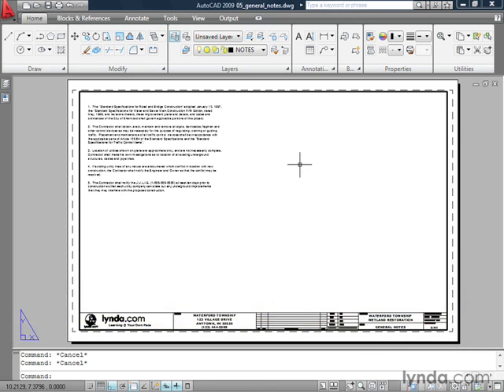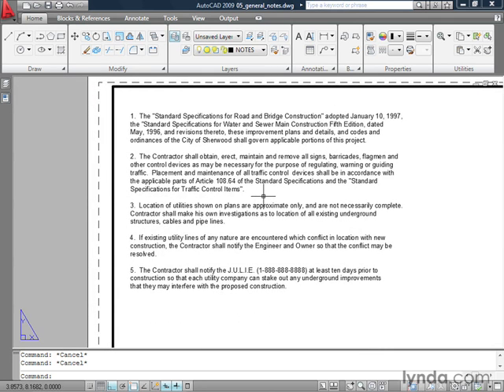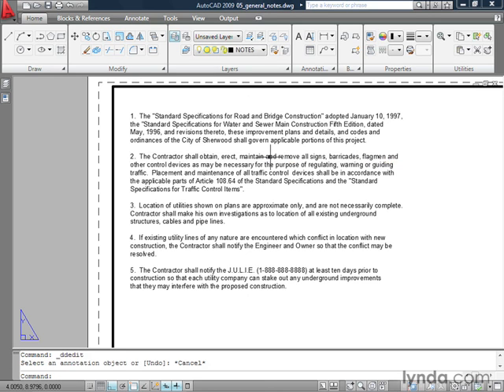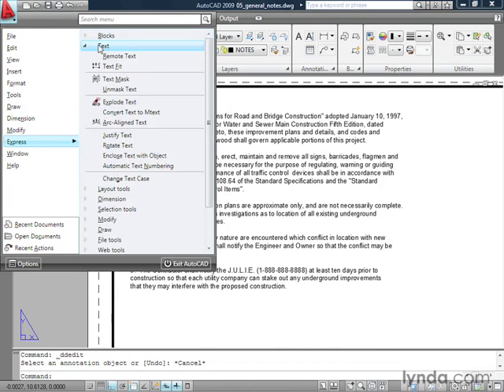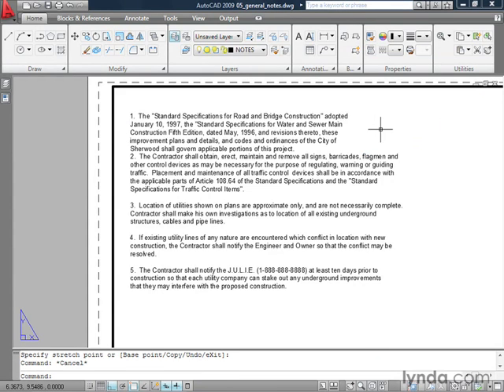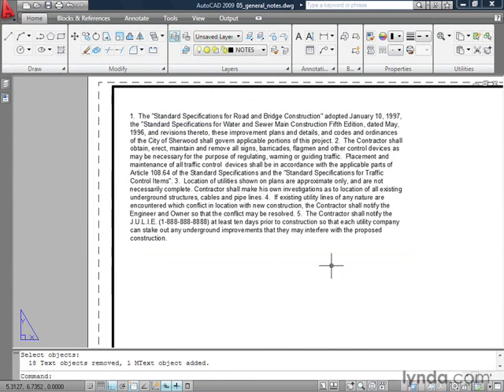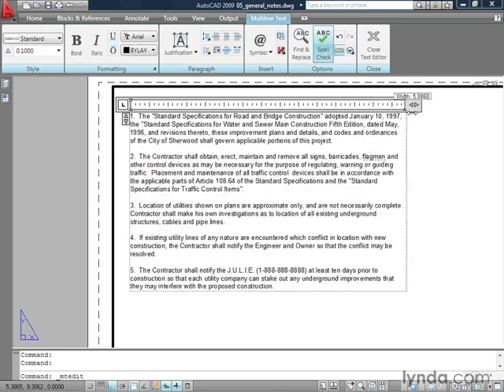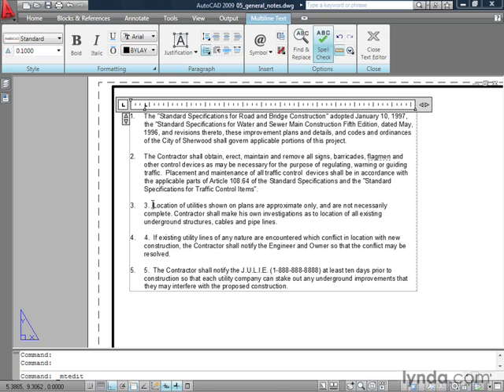02 05 Converting single line text to multi line text